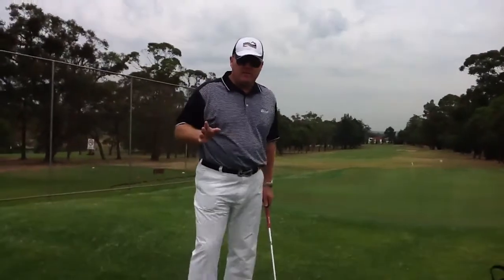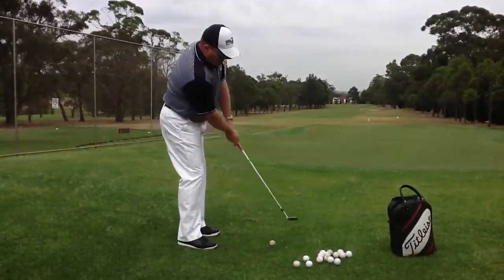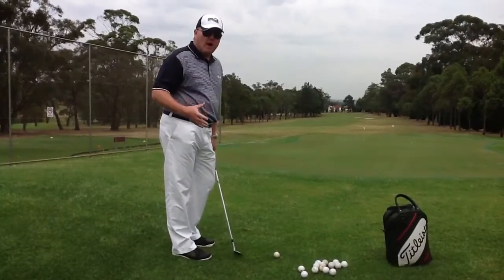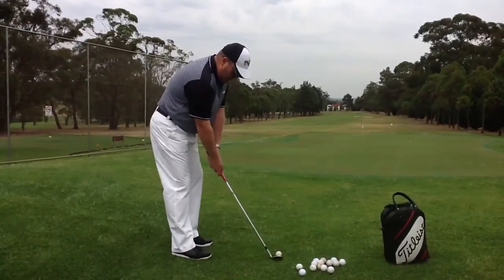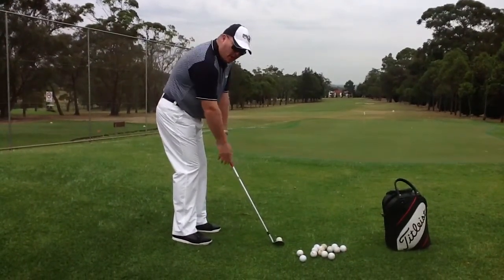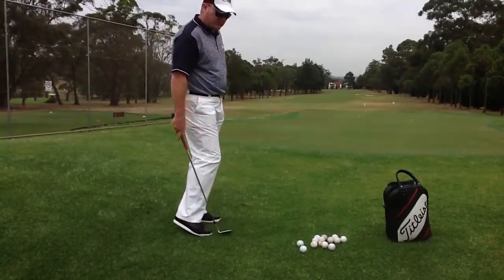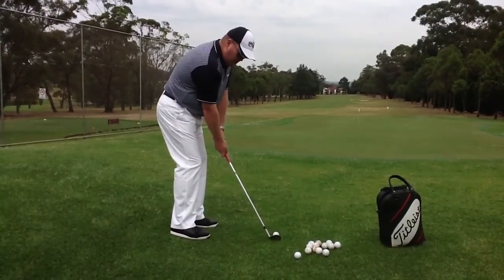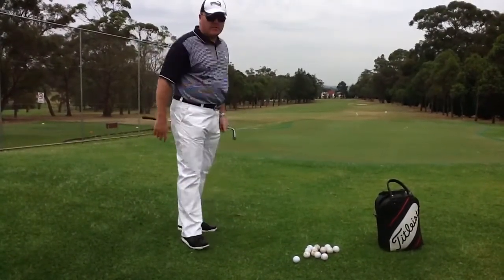Tee to Green with Dave Stretton - Chipping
'Tee to Green' is a video blog that we have created to show our members some basics in getting from the 'Tee' to the 'Green'.

This is just a taste of what you can achieve through professional coaching at Dave's Golf Shop, Morisset.

We hope you enjoy our videos. Look out for some more tips from head professional Dave Stretton and his team.